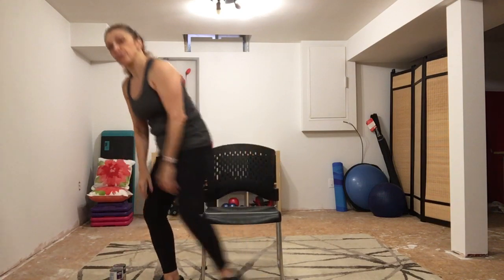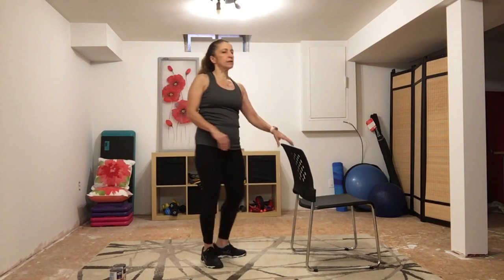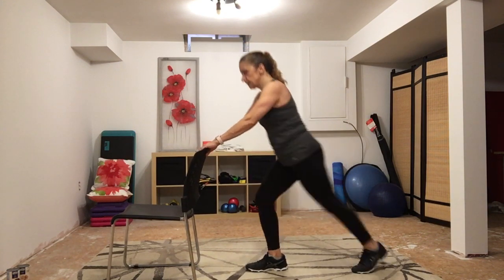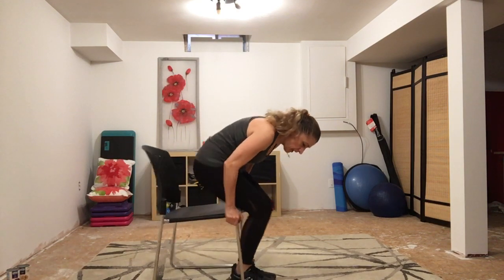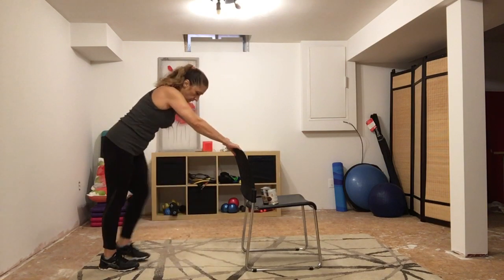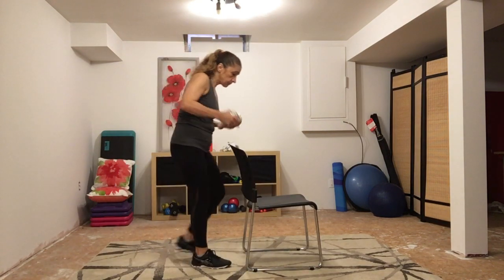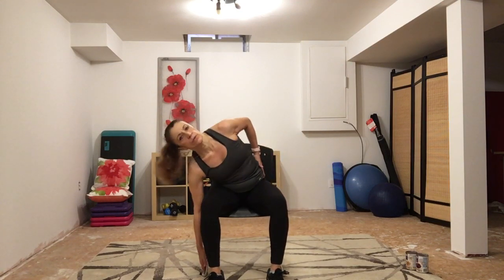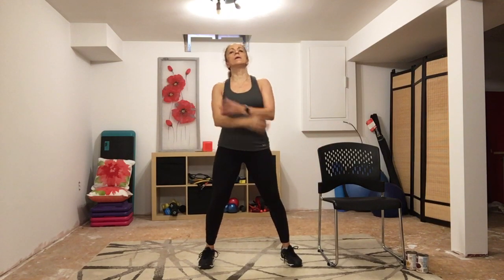Day 12 - Gentle Fitness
We'll be doing a gentle fitness class, which is intended for beginners, those with mobility restrictions or disabilities. This workout is especially important for those who are interested in incorporating fitness into their life but are nervous by some extreme videos they may have seen. Fitness is for everyone at all levels and I'm here to prove that!

Music Licensed by Yes! Fitness Music